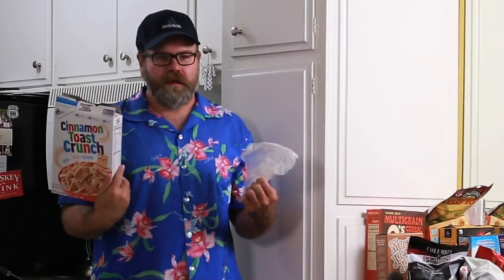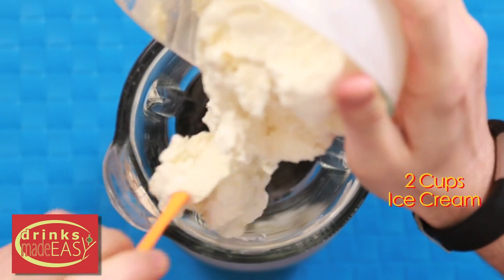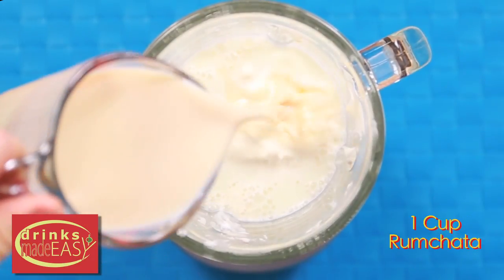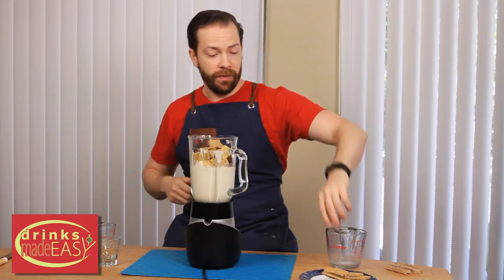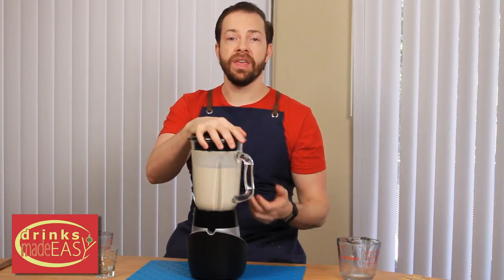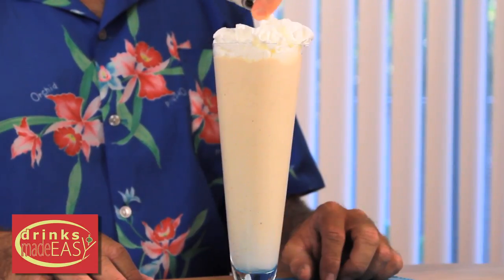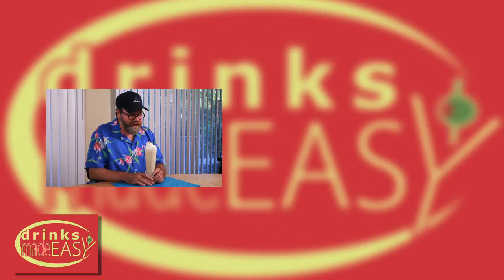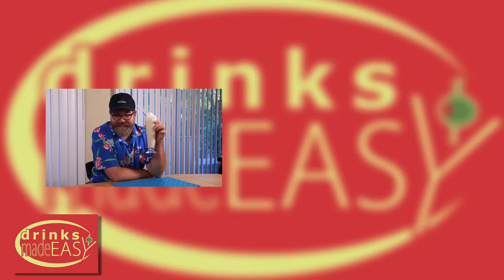How To Make A Cinnamon Toast Crunch Milkshake| Drinks Made Easy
How to make a cinnamon toast crunch milkshake by Drinks Made Easy. We've come up with a great tasting adult milkshake that tastes just like cinnamon toast crunch without using the cereal. Trust us it's just like the real thing, only better!
LINK FOR NO CHURN ICE CREAM COMING SOON!